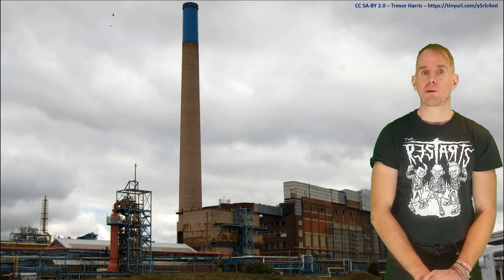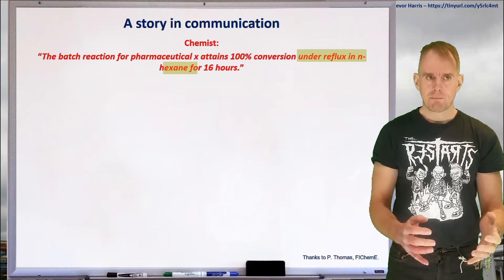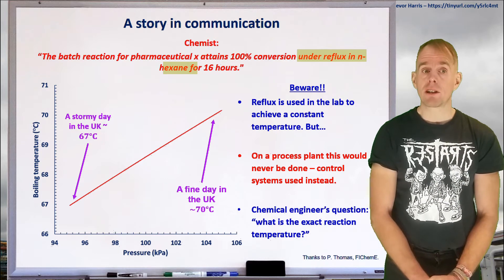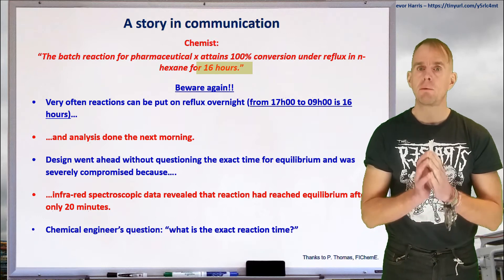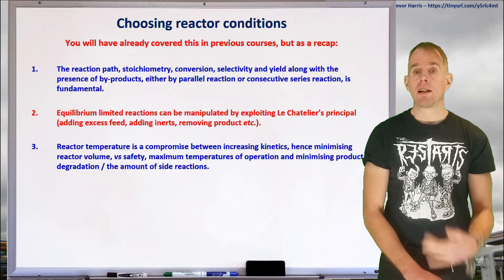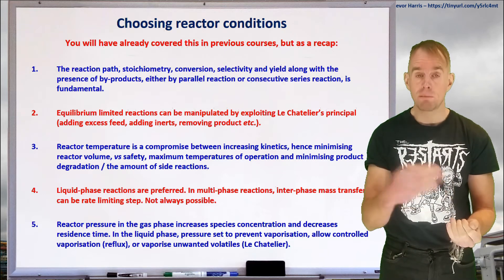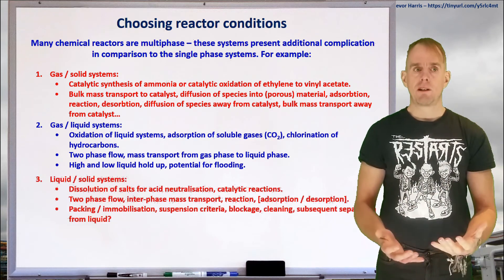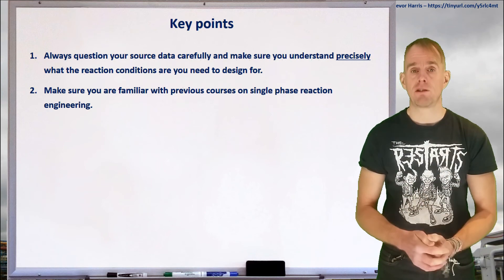Chemical Process Design - lecture 2, part 2 [by Dr Bart Hallmark, University of Cambridge]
Lecture 2, part 2, introduces the importance of accurate communication in a multidisciplinary environment before going on to consider some rules of thumb for reactor engineering.

This is the first lecture in a 12 lecture series on an introduction to chemical process design authored by Dr Bart Hallmark from the University of Cambridge. The course covers the following topics: